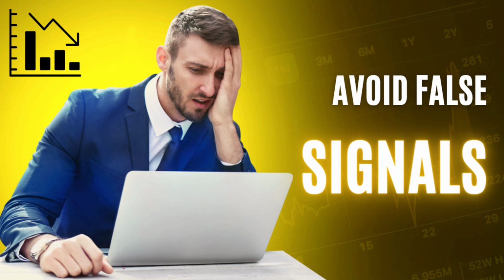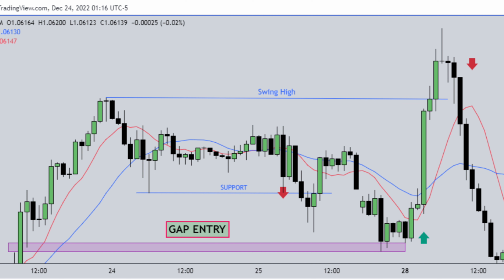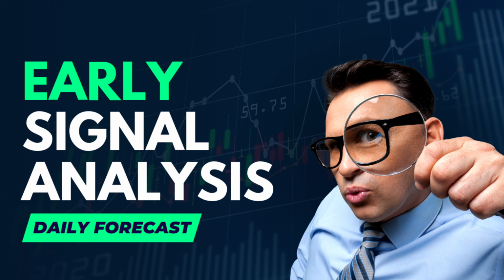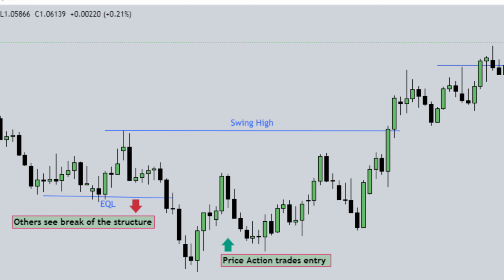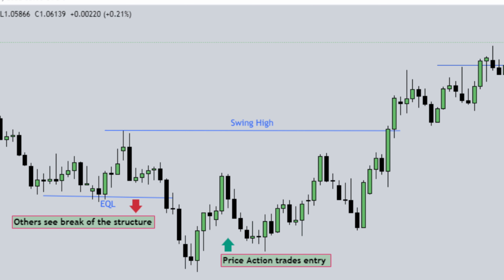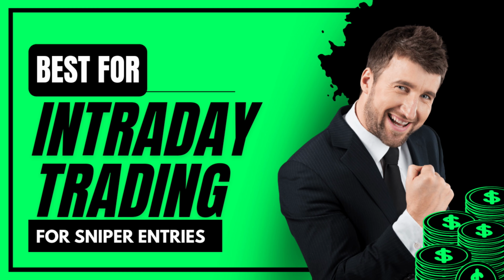How Price Action will Improve your trading🔥😱 | How to find Best Entries and Exits with Price Action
This video is to explain about Price Action and its importance in day trading and how price action is better than indicator trading strategies, this type of trading is really useful for the beginners to avoid losses in trading forex.